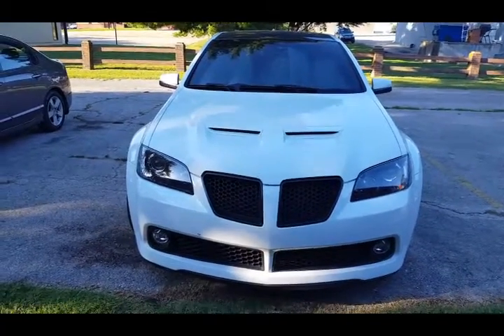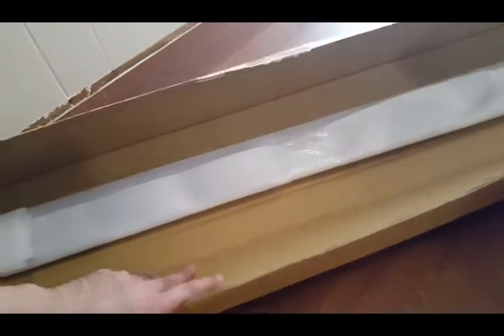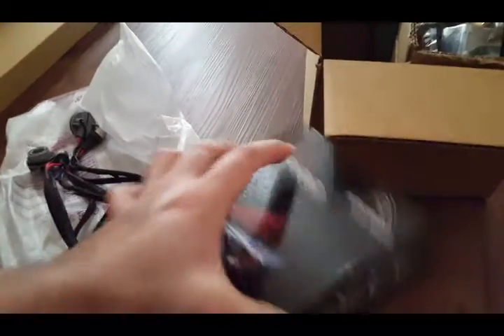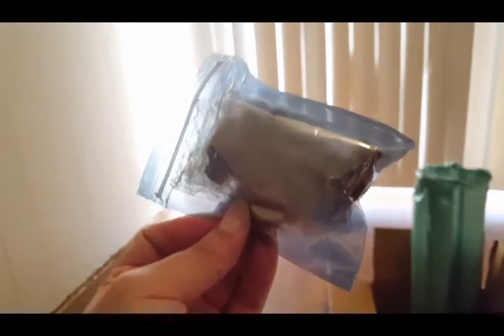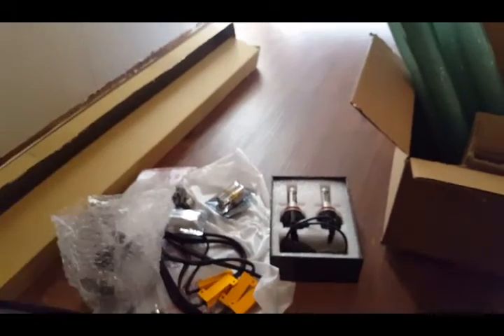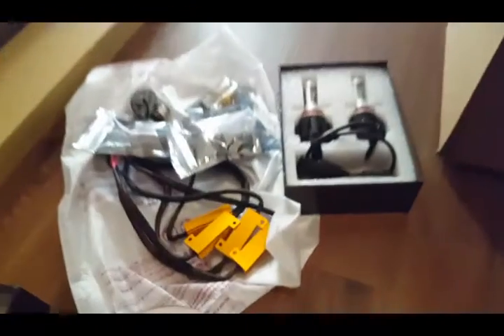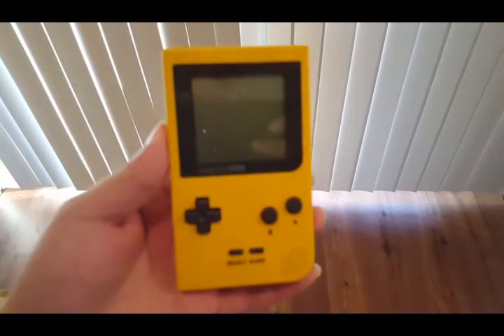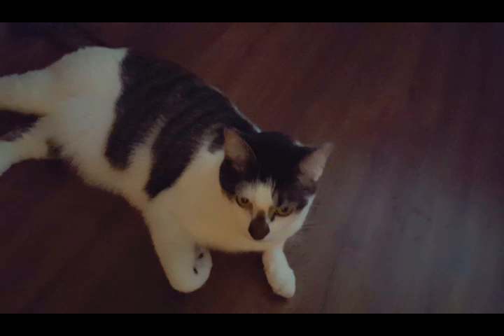Birthday car parts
I got everything I need, except that one fog light.